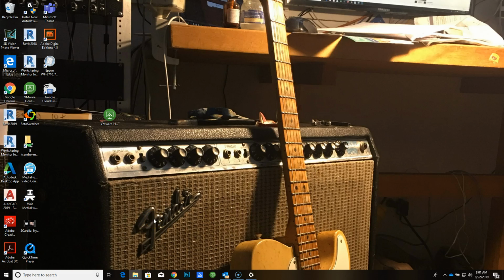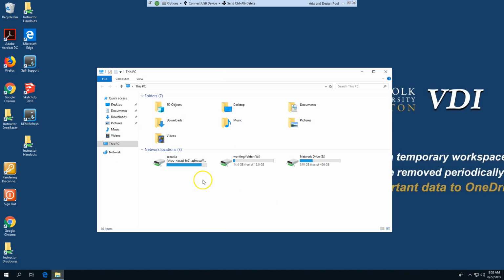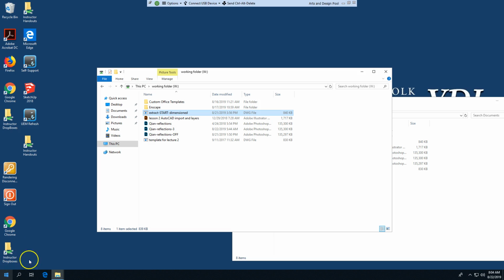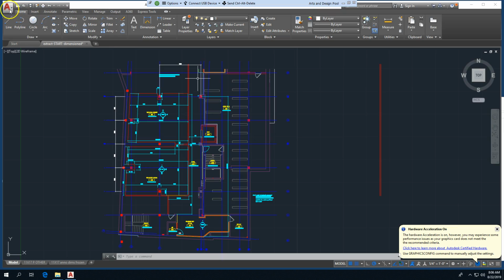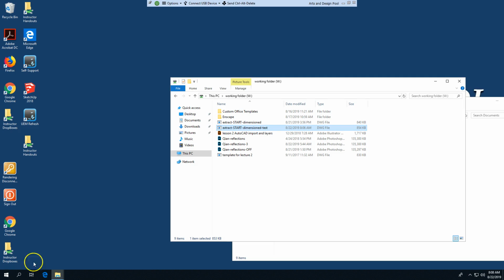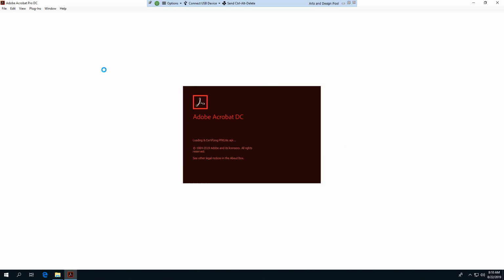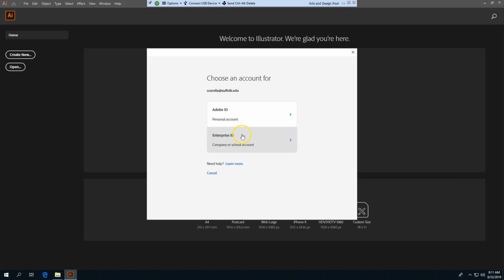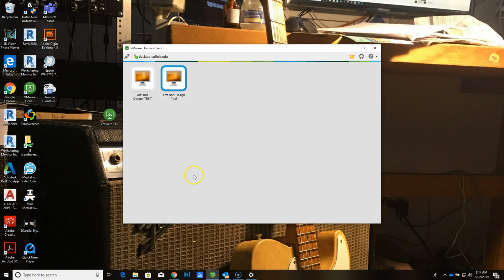VDI FA19 Logging into Art and Design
install VMWare client, invoke client program, specify server (desktop.suffolk.edu), explain default file location, explain W:\ drive mapping to \Documents, load an AutoCAD file, login to Adobe, open Photoshop, open a PSD file. etc.